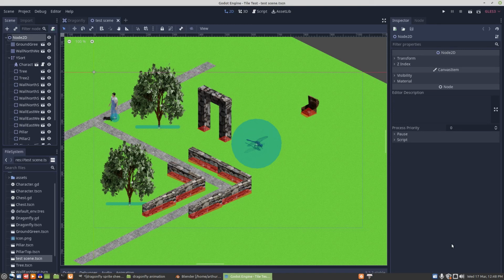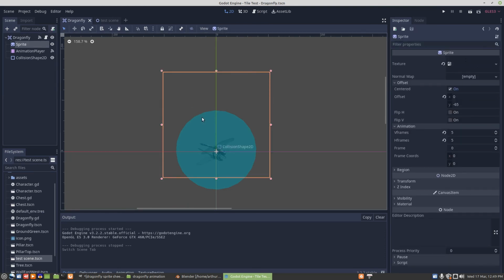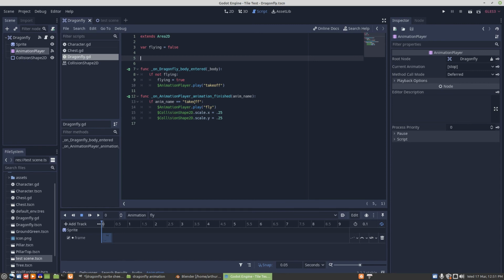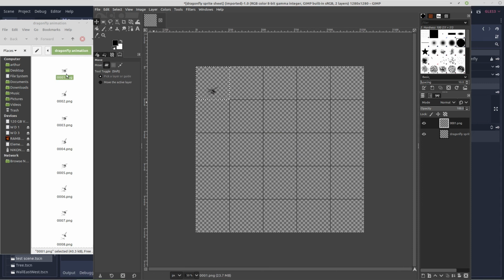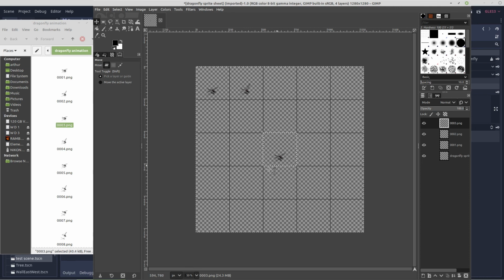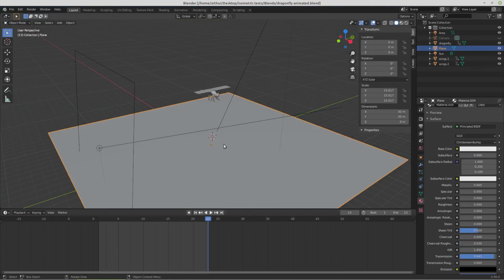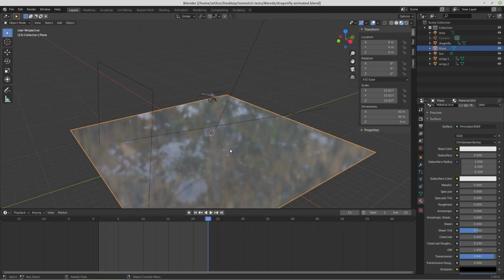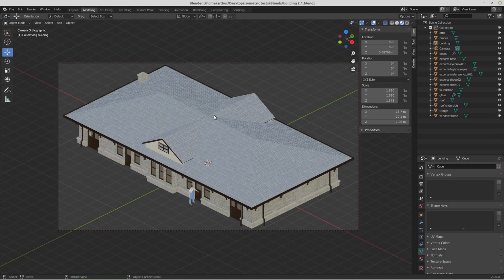Godot Isometric Flying Asset pt2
more exact details of Blender settings and how the dragonfly works in Godot.